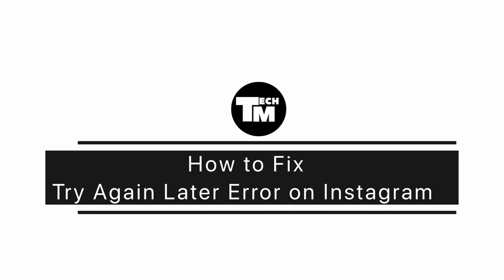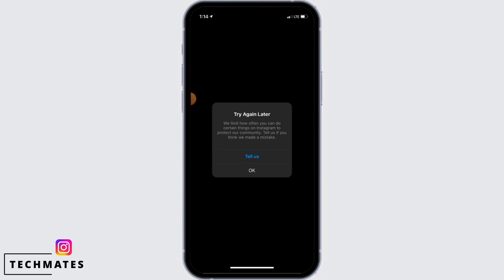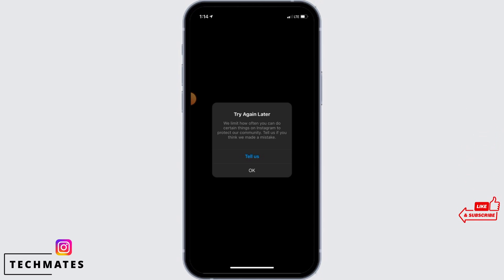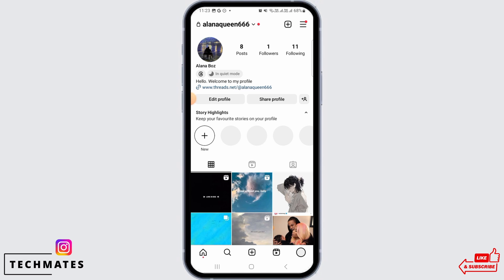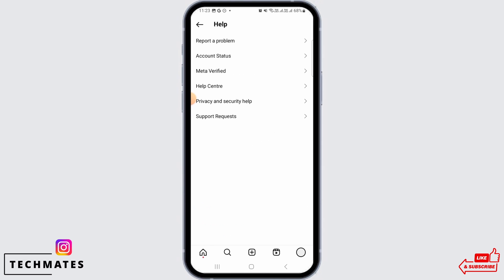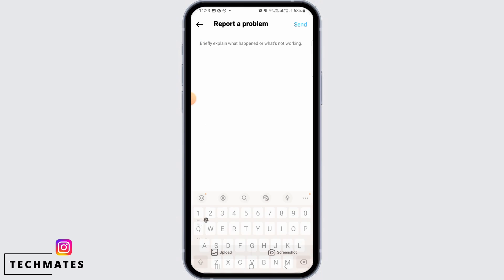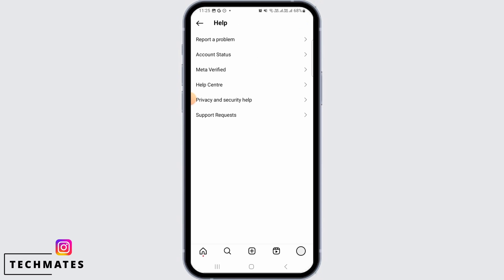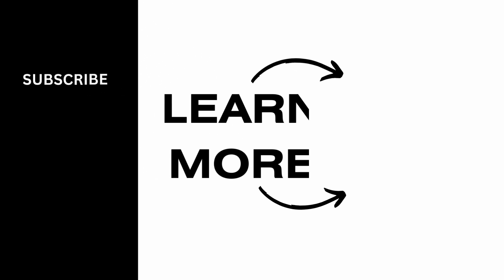How to Fix Try Again Later Error on Instagram (Best Way)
Experiencing the 'Try Again Later' error on Instagram? You've come to the right place! In this tutorial, we'll guide you through the steps to troubleshoot and resolve this issue, ensuring a smooth Instagram experience.

Introduction:
Discover the common causes behind the 'Try Again Later' error on Instagram and understand why it's essential to address this issue promptly.

Step-by-Step Tutorial:
🕒 Timestamps:

[00:00] Introduction and Problem Overview
[00:10] How to Fix 'Try Again Later' Error on Instagram

Our straightforward instructions will help you resolve this issue efficiently, allowing you to enjoy a seamless Instagram experience.